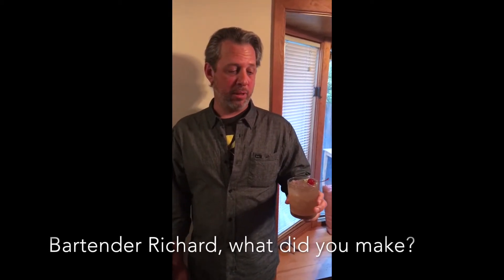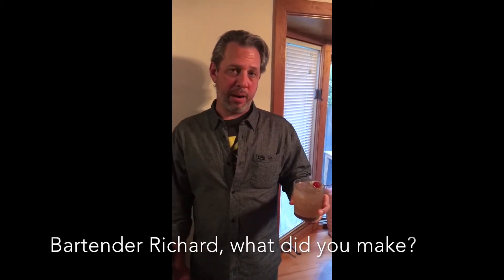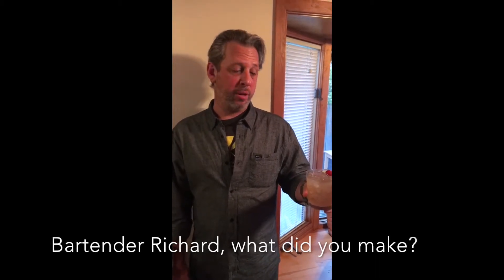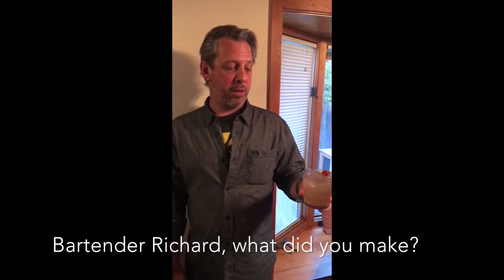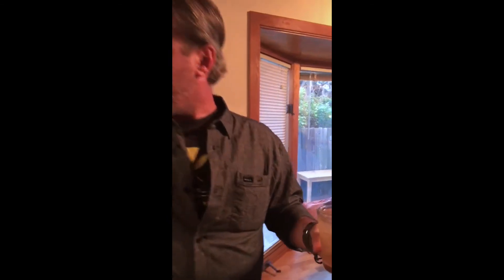New Drinking Game! FoodFu Cocktails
Play FoodFu Cocktails to break the ice, kick off game night or get your evening going. The cocktail competition is like Top Chef or Chopped at Home but with your friends in real life. Download and play the app for free by visiting

What does the FoodFu Cocktails app do? The app keeps time, asks fun questions, lets you take photos and interview the home bartenders. Everyone can judge using their own phones without downloading the app. They'll receive a text message when it's time to judge the competition. After everyone judges FoodFu tallies the results and announces the winner. It's a new drinking game for people who appreciate a great cocktail!

Heads up, this is a REAL social game, everyone needs to be in the same place. How else can you taste a drink?